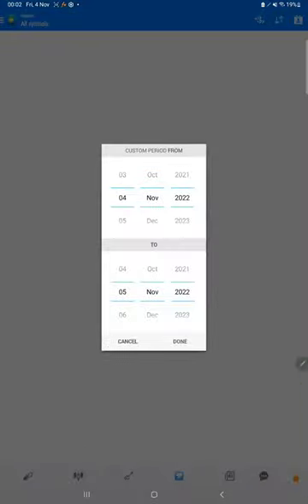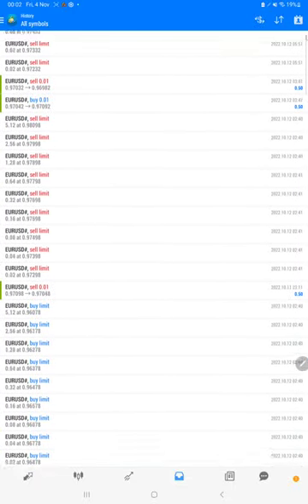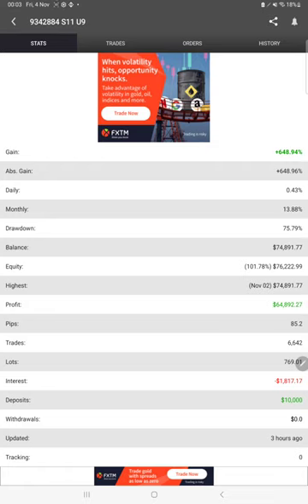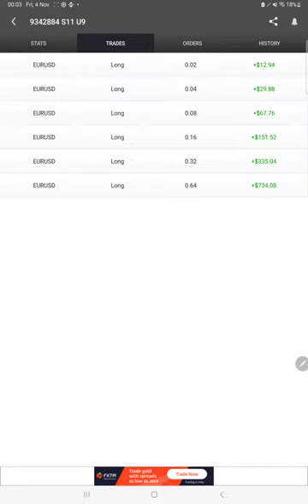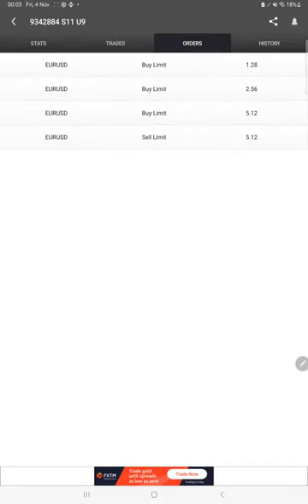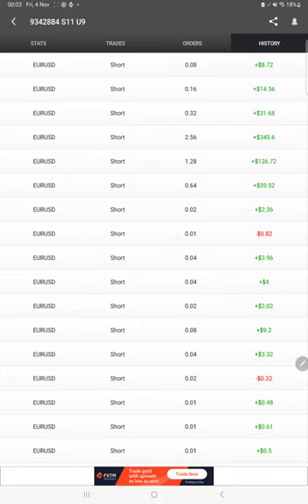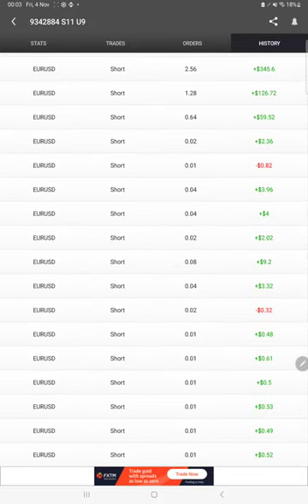STRATEGY 14.2 ONLY EURO HEDGE TRADING - 648% ROI IN 15 MONTHS (55% ROI Increased in 1 months )PART 8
00:00 Introduction
00:10 Strategy Explanation
00:40 MT4 Trading Account History
01:08 MyFxBook Update
01:40 Trading Account Statement

Verify Statement